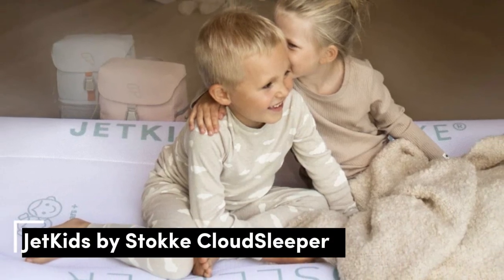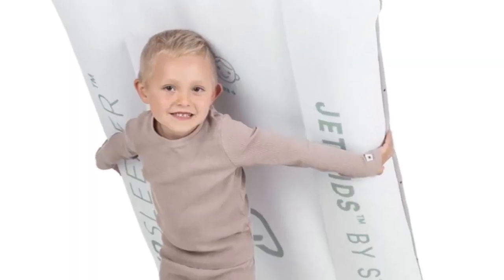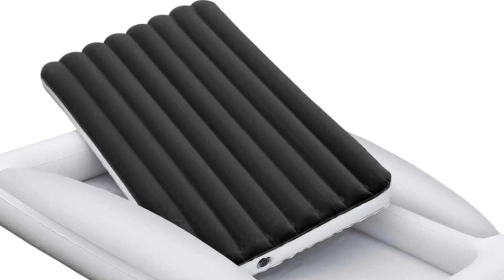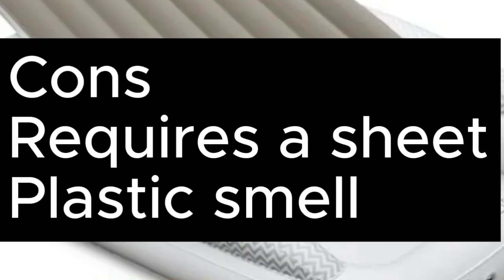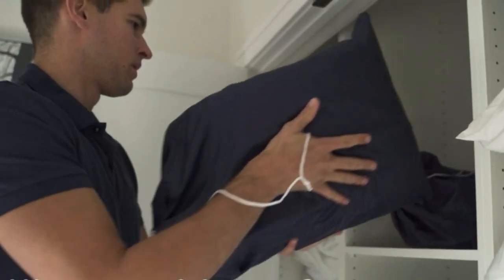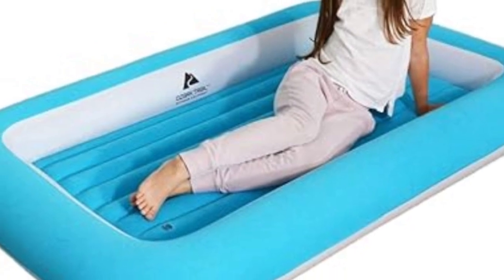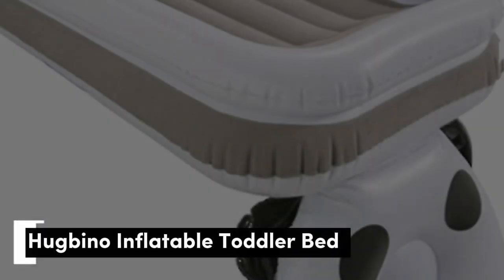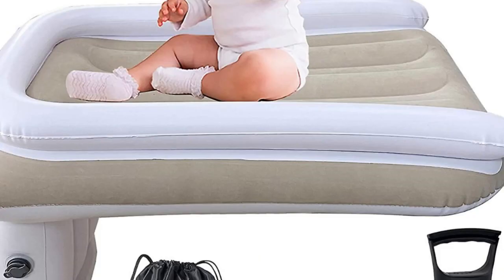Top 5 Best Toddler Travel Beds of 2023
in this video we will show Best Toddler Travel Beds review, JetKids by Stokke CloudSleeper, Eltow Inflatable Toddler Bed, Hiccapop Inflatable Toddler Travel Bed, EnerPlex Kids Inflatable Travel Bed, Hugbino Inflatable Toddler Bed

👉 Best 5 Air Mattress Lists:

1)  JetKids by Stokke CloudSleeper

2) Eltow Inflatable Toddler Bed

3) Hiccapop Inflatable Toddler Travel Bed

 4) EnerPlex Kids Inflatable Travel Bed

5) Hugbino Inflatable Toddler Bed

having a quality Air Mattress is an important factor for maximizing your sleeping quality and some options have advanced technology to deliver a better sleeping experience With so many options to choose from,finding one that fits your budget can be complicated ,so it's important to learn about some of the best options available.

In this video we'll be comparing the 5 Best Air Mattress that are designed for different kinds of users. We will take into account performance features and price so you can decide which is best for you. All the products on our list were selected based on their own inherent strengths and features.

We'll be comparing the JetKids by Stokke CloudSleeper, Eltow Inflatable Toddler Bed, Hiccapop Inflatable Toddler Travel Bed, EnerPlex Kids Inflatable Travel Bed, Hugbino Inflatable Toddler Bed; which are all great options if you're in the market for a best mattress topper.

We'll break down which Air Mattress is best for you and what you can expect to get in return for your money. We'll help you decide if one of the models on our list seems like a great purchase

0:00 - Intro
0:30 - JetKids by Stokke CloudSleeper
1:43 - Eltow Inflatable Toddler Bed
3:13 - Hiccapop Inflatable Toddler Travel Bed
4:22 - EnerPlex Kids Inflatable Travel Bed
5:49 - Hugbino Inflatable Toddler Bed